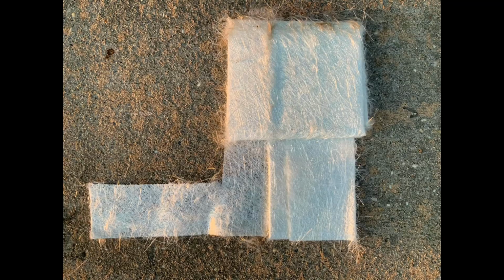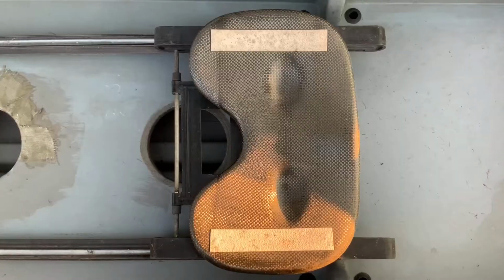Composites Material Science 2021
Material science video contest Webb Institute.